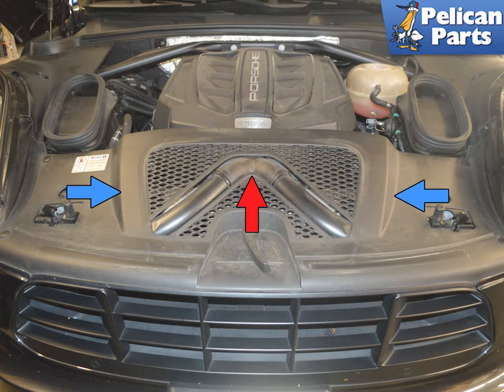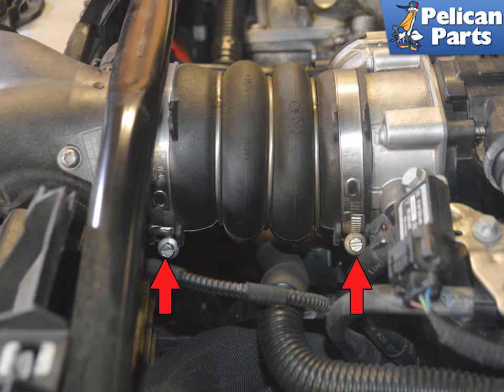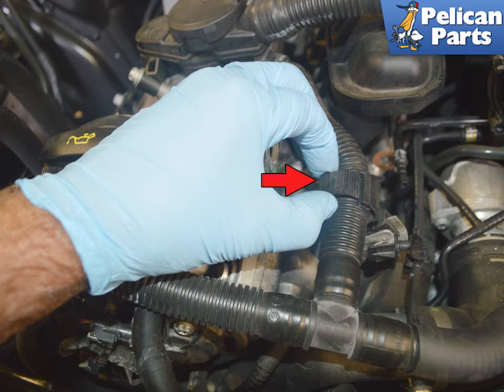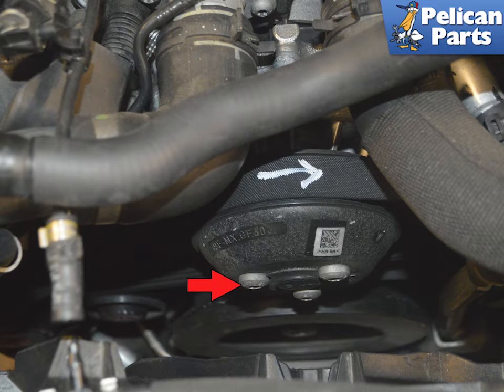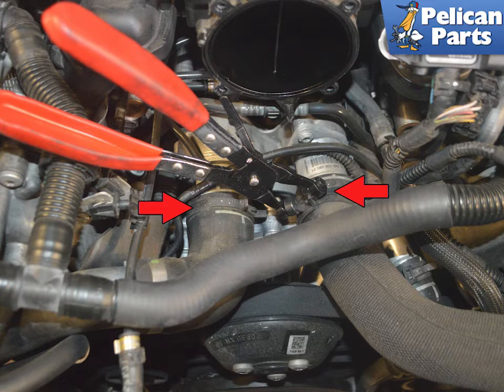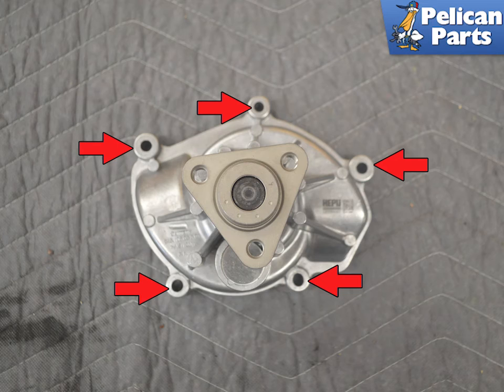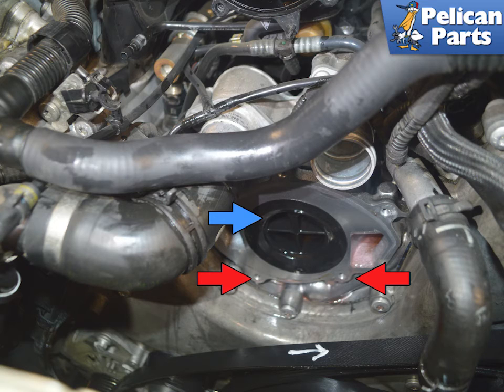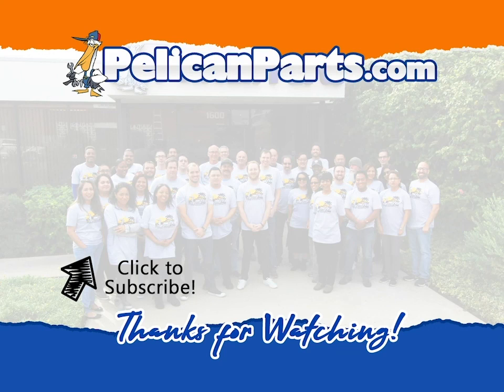Porsche Macan Coolant Pump Replacement (P95B 2015 - 2023)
This article will show you how to replace your coolant pump. It is a very tight fit and will require patience. You will also need to drain and fill the system so make sure you have all the tool and parts you will need before starting.

Applicable Models:
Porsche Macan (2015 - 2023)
Porsche Macan GTS Sport Utility (2017-18)
Porsche Macan Turbo Sport Utility (2015-18)